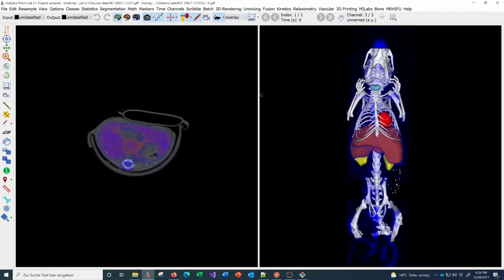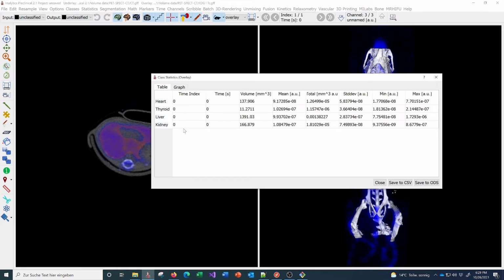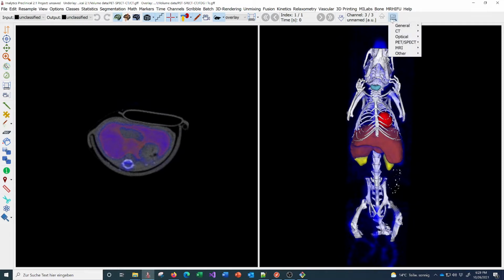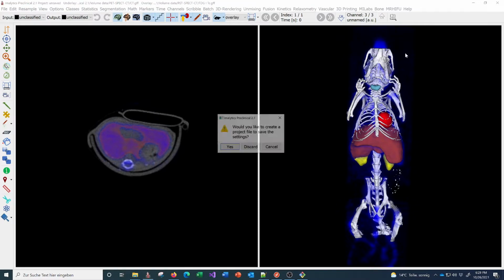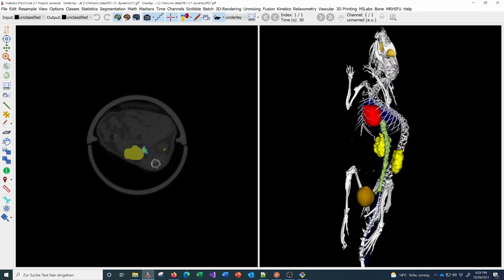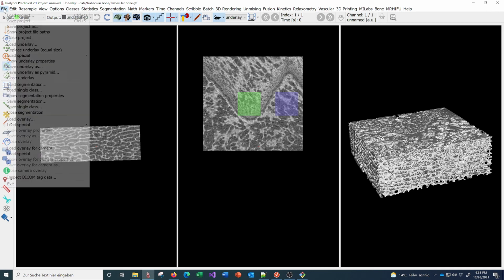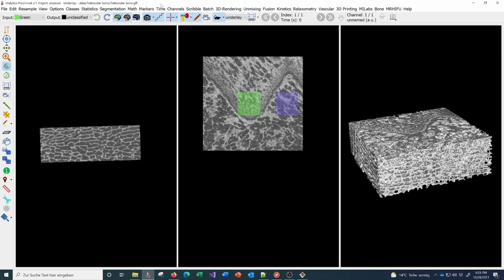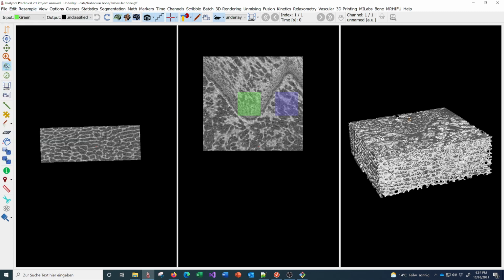Imalytics Preclinical: Introduction by Felix Gremse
This video gives an introduction about our image analysis software `Imalytics Preclinical`.